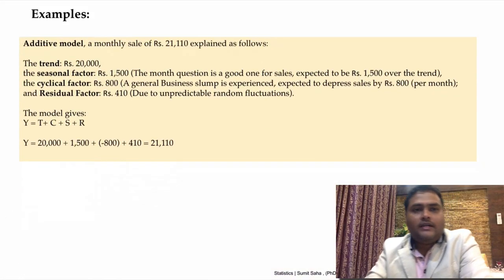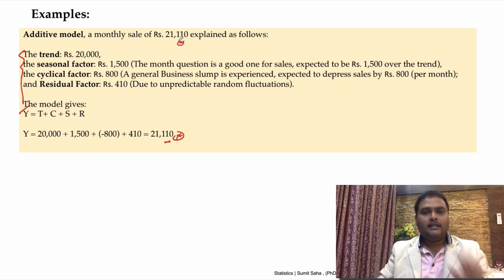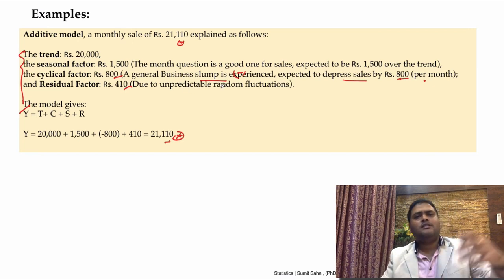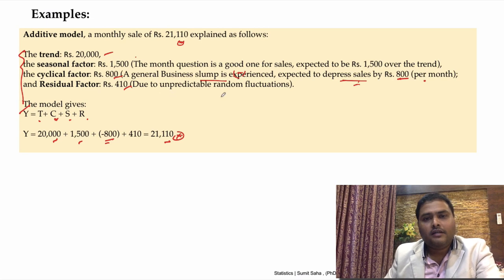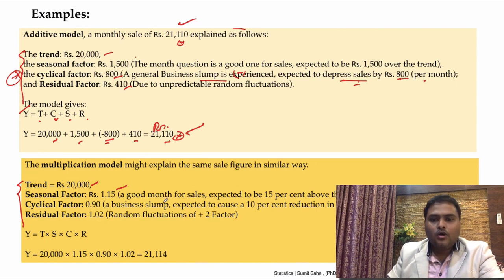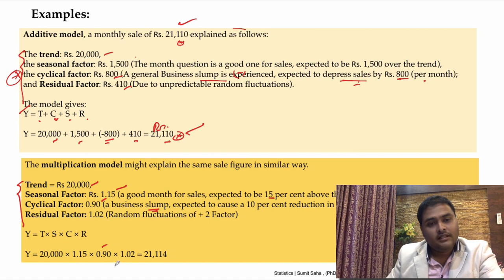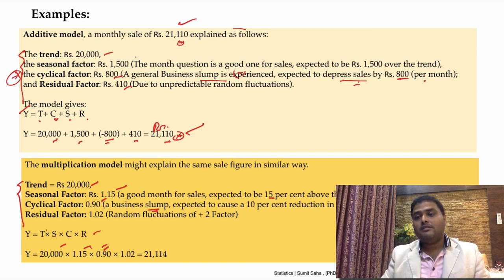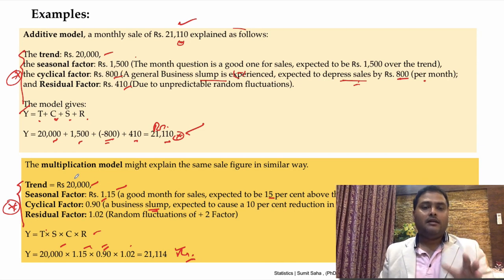TSA2 Additive & Multiplicative Model